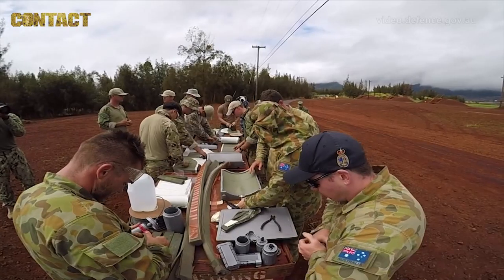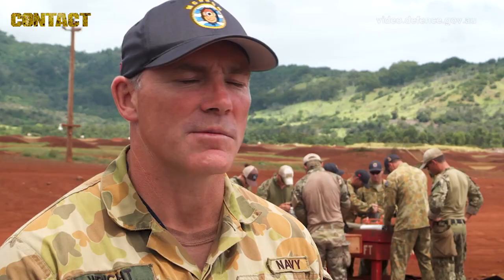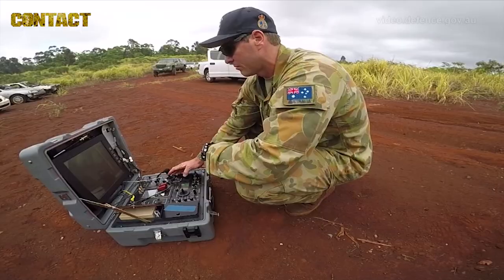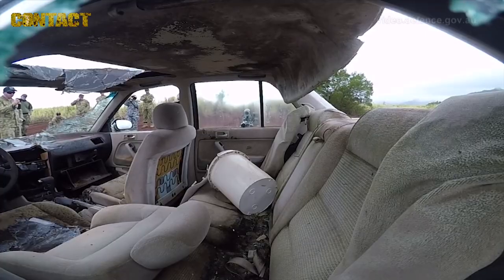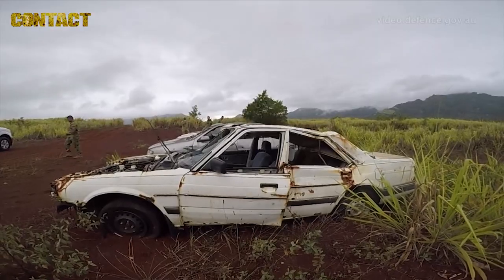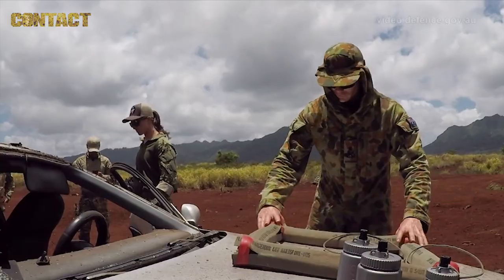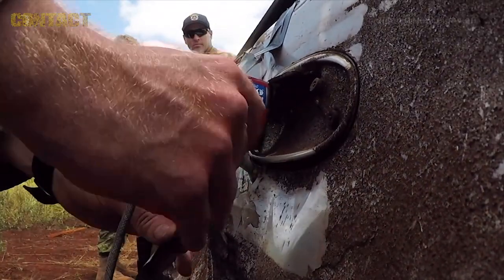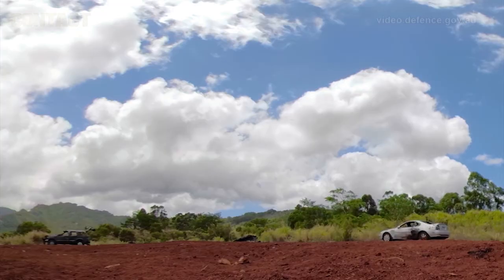Explosive ordnance disposal during RIMPAC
Royal Australian Navy clearance divers from the Warfare and Clearance Diving Squadron and Clearance Dive Team Four exercised their skills in explosive ordnance disposal at Schofield Barracks in Hawaii during Exercise RIMPAC 2018.
The dive contingent worked alongside counterparts from the United States, Canada and South Korea to plant explosive charges in order to neutralise vehicle-borne bombs.

CONTACT Air Land & Sea magazine is a high-quality, full-colour, features-based magazine published four times per year. Initially launched in March 2004 as a traditional paper-based magazine, it switched to digital in 2013. It is now only available by FREE subscription – are now restricted to Patrons only.

Brian Hartigan
CONTACT Editor